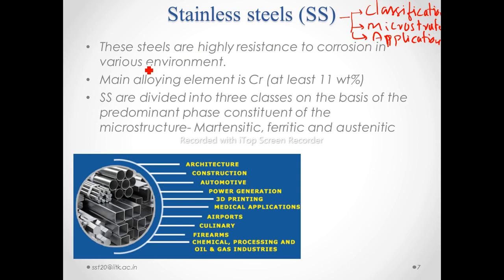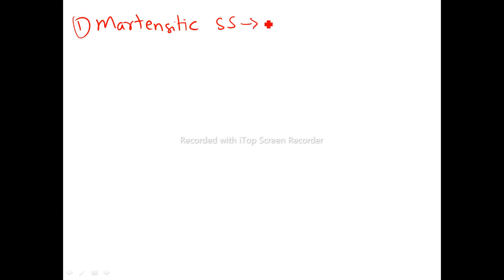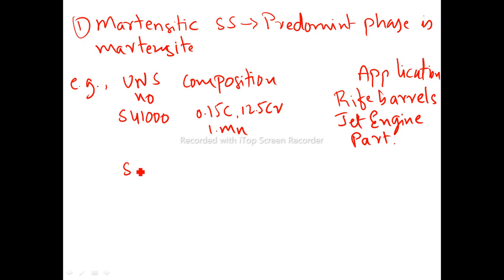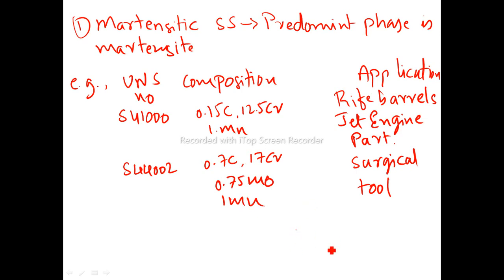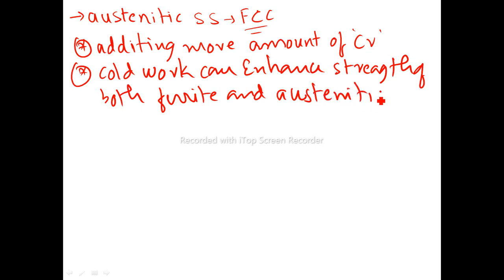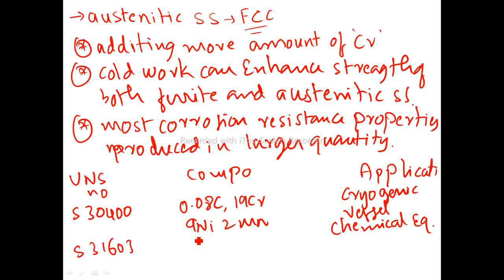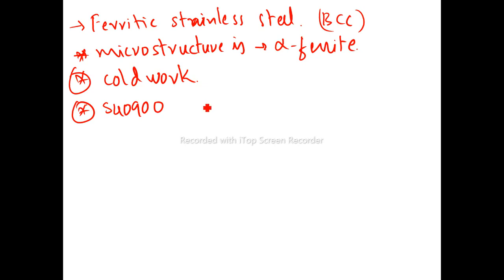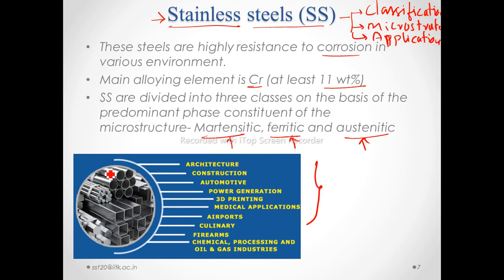Stainless steel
Brief introduction to stainless steel which includes
1. microstructure
2. application
3. classification